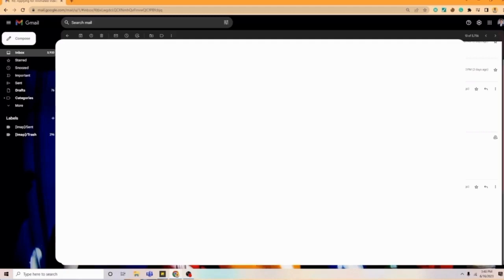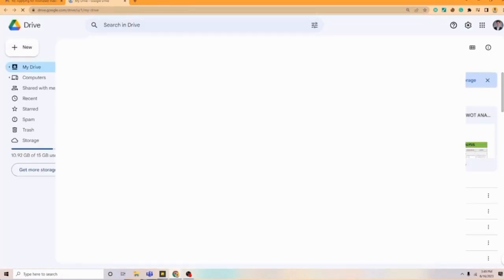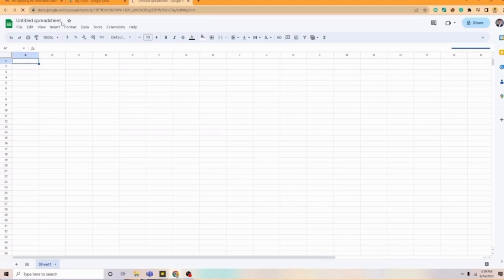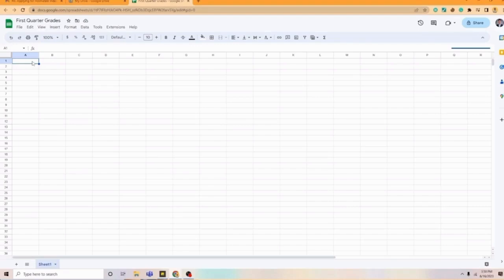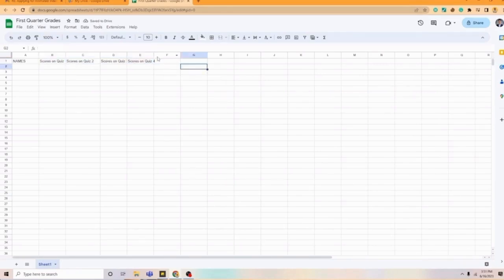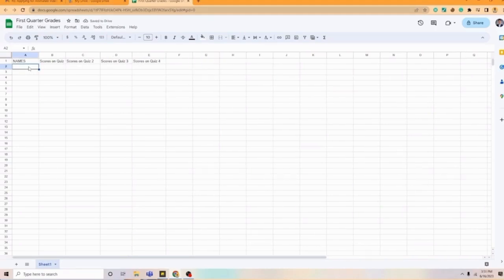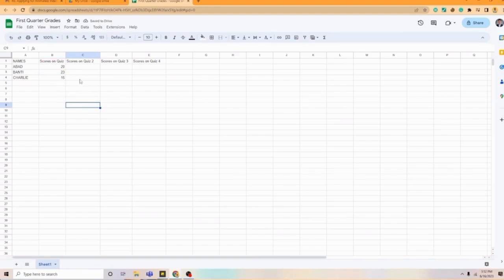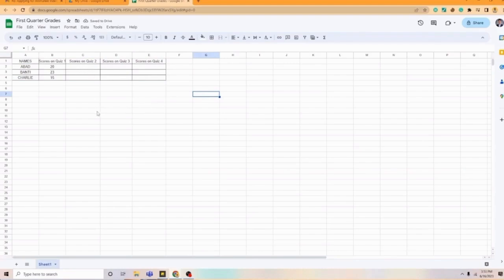How to Create a Spreadsheet in Google Sheets | Beginner Tutorial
Today we're going to learn you How to Create a Spreadsheet in Google Sheets | Beginner Tutorial. In the video we will show in a couple of easy to follow steps how to do this! So follow all the steps and you will know How to Create a Spreadsheet in Google Sheets | Beginner Tutorial!